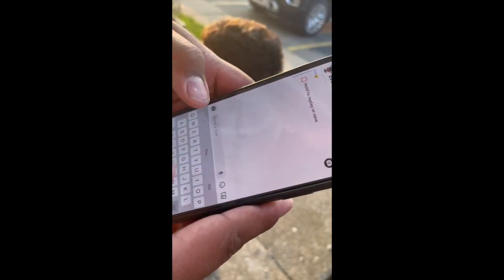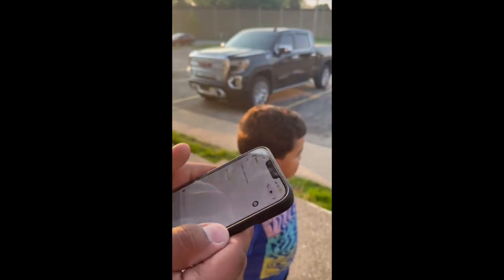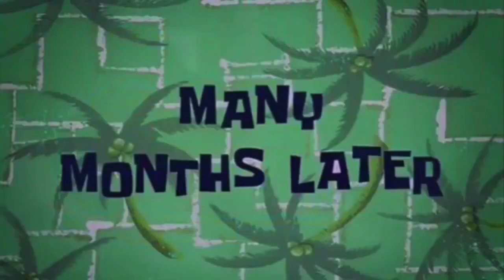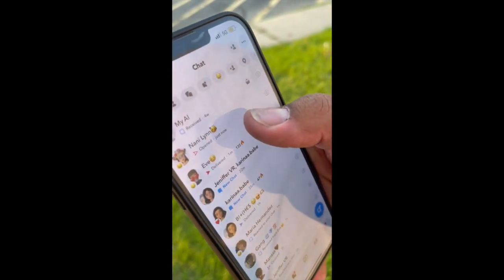I'M BACK & ITS PRANK SEASON!!😈